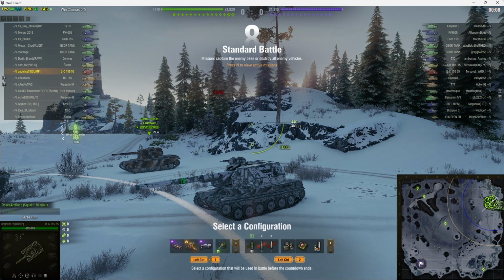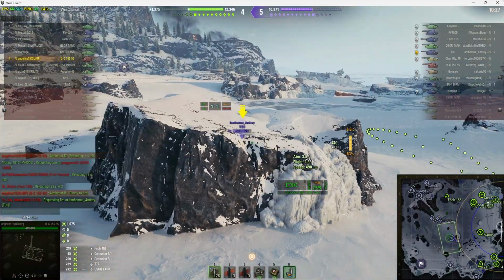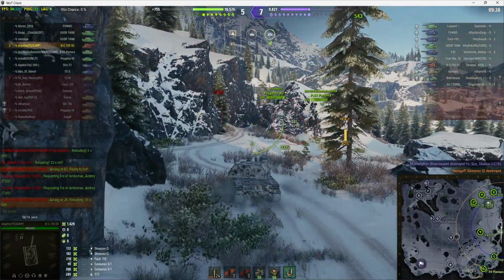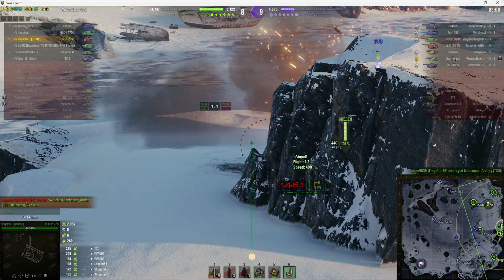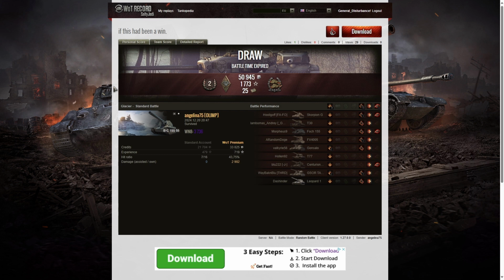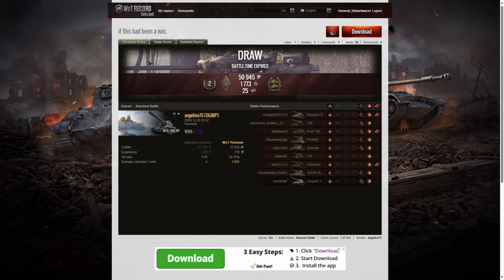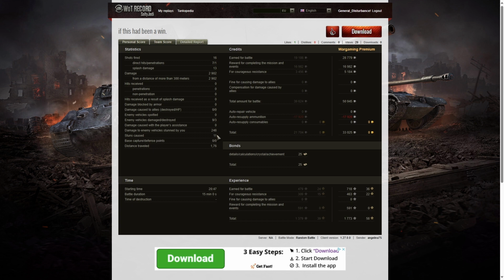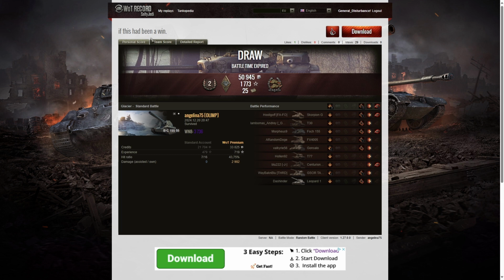Bat.-Châtillon 155 55 - angelina75 [OLIMP]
This replay is from 20 December 2024 on Glacier. The player was angelina75 [OLIMP] in the Bat.-Châtillon 155 55.

Chapters:
00:00 Intro
00:10 Battle
15:30 Results
21:46 Outro